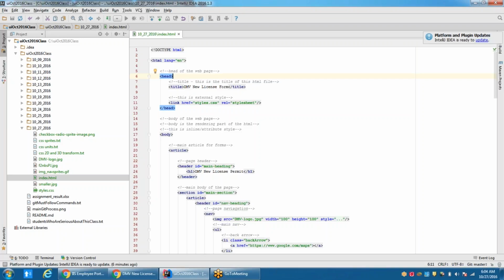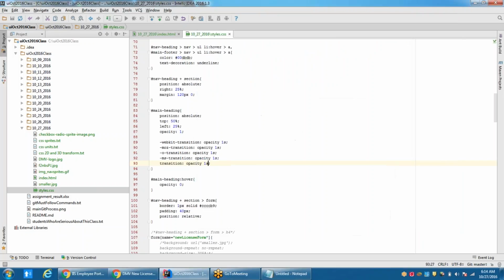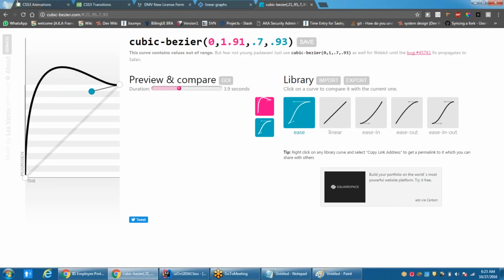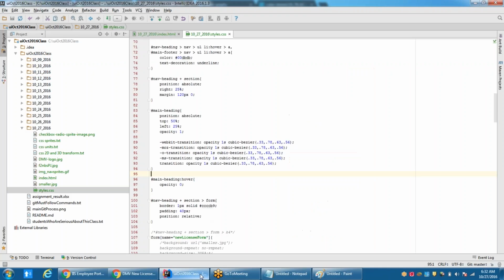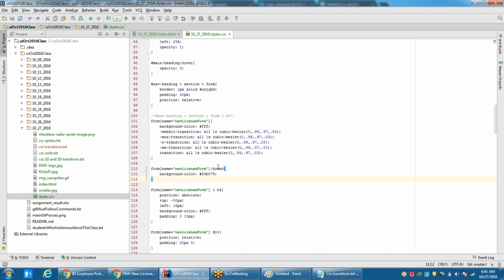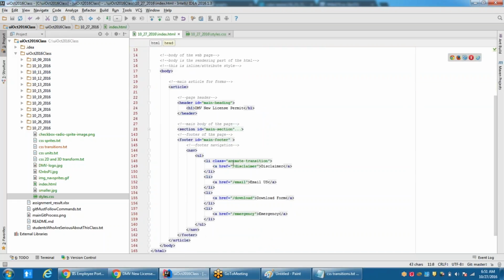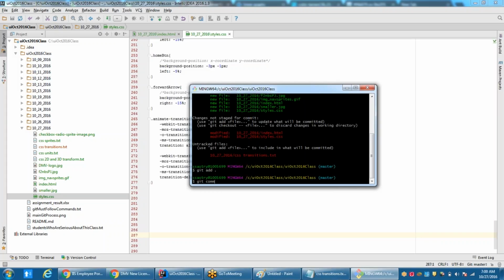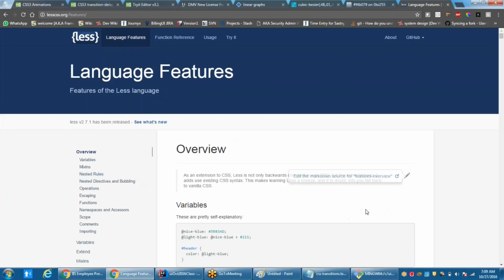Dream TO Learn Code